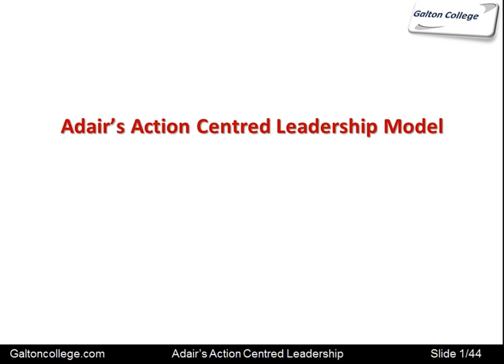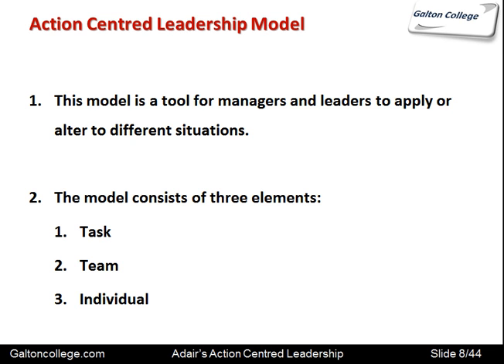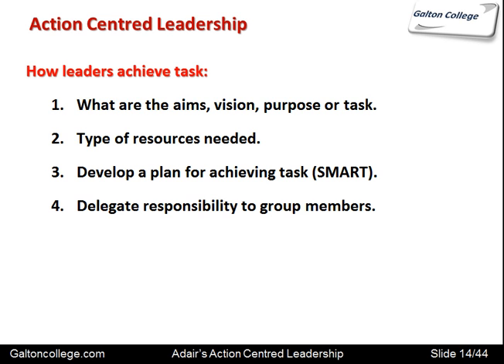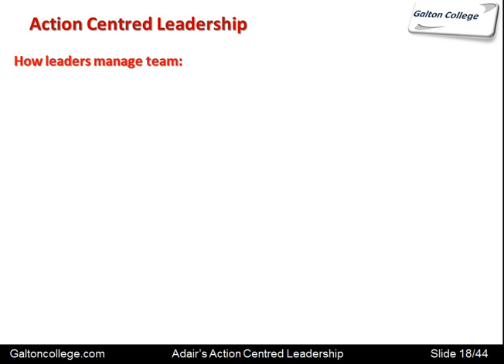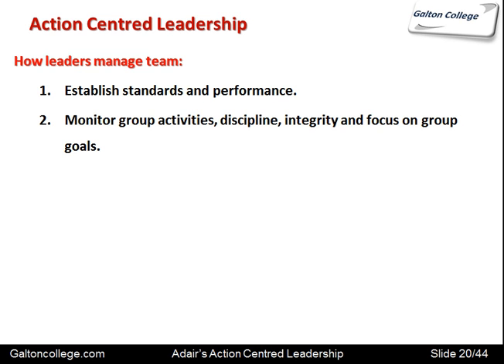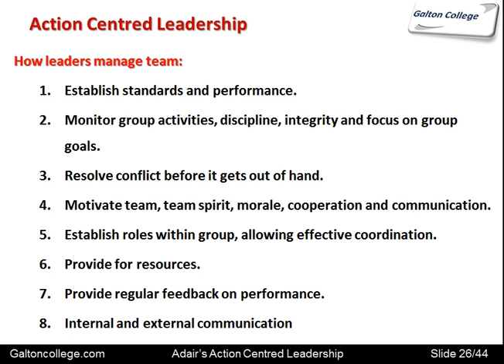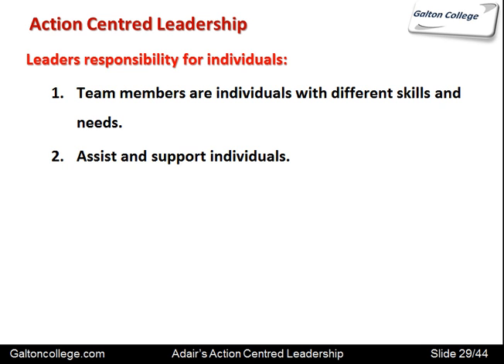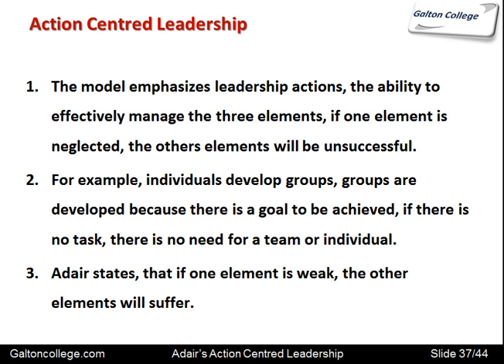Adair Action Centred Leadership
Adair Action Centred Learning is a leadership development model created by John Adair, a British leadership theorist, in the 1960s. The model is based on the belief that effective leadership involves balancing three key elements: achieving the task, building the team, and developing individuals.

According to the Adair Action Centred Learning model, achieving the task involves identifying the objectives of the organization or team, and developing a plan to achieve those objectives. This includes setting clear goals, establishing timelines, allocating resources, and monitoring progress towards achieving those goals.

Building the team involves creating a supportive and collaborative work environment in which team members feel valued, respected, and encouraged to contribute their best work. This includes fostering open communication, promoting teamwork, and creating opportunities for team members to develop their skills and abilities.

Developing individuals involves recognizing the unique strengths and weaknesses of team members, and providing them with the support and guidance they need to achieve their full potential. This includes providing feedback, coaching, and mentoring, and creating opportunities for individuals to learn and grow.

The Adair Action Centred Learning model is often depicted as a three-legged stool, with achieving the task, building the team, and developing individuals each represented by a leg of the stool. The idea is that effective leadership requires all three legs to be strong and stable in order for the stool to remain balanced.

One of the key benefits of the Adair Action Centred Learning model is that it emphasizes the importance of balancing the needs of the organization with the needs of individual team members. By focusing on achieving the task, building the team, and developing individuals, leaders can create a work environment that is both productive and supportive.

Another benefit of the Adair Action Centred Learning model is that it is flexible and adaptable to a wide range of organizational contexts. Whether leading a small team or a large organization, leaders can use the model to guide their decision-making and prioritize their efforts.

The Adair Action Centred Learning model has been used in a variety of settings, including business, government, and non-profit organizations. It has been used to guide leadership development programs, as well as to inform the development of organizational policies and practices.

However, the model is not without its limitations. Some critics have argued that the model is too simplistic and does not account for the complex and dynamic nature of leadership in practice. Others have argued that the model does not adequately account for the role of context in shaping effective leadership.

Despite these criticisms, the Adair Action Centred Learning model remains a useful framework for understanding effective leadership. By focusing on achieving the task, building the team, and developing individuals, leaders can create a work environment that is both productive and supportive, and that fosters the growth and development of both individuals and organizations.